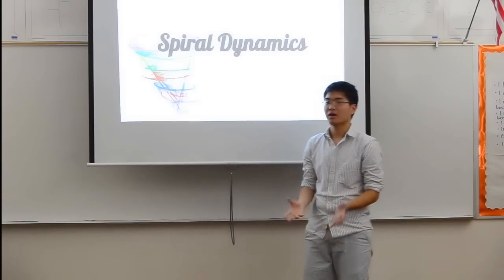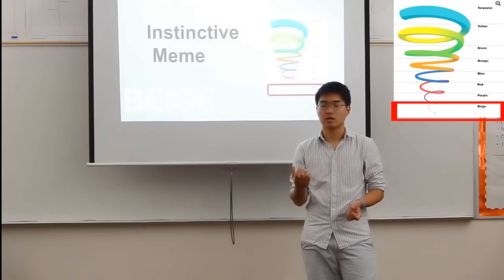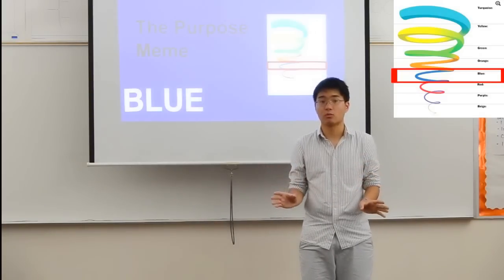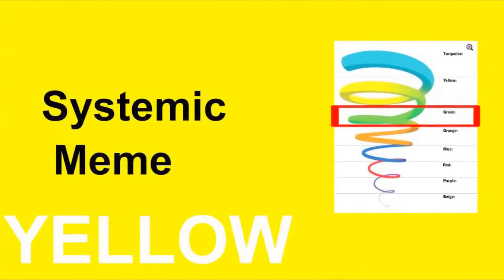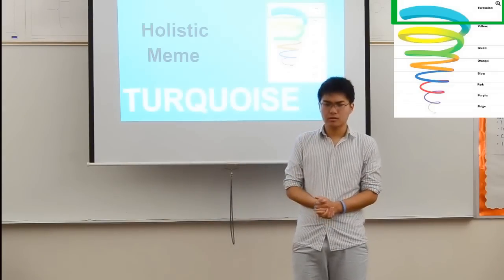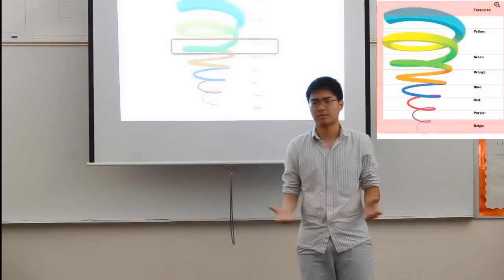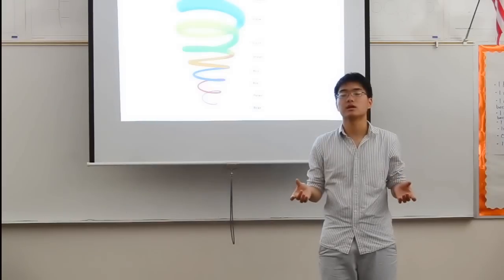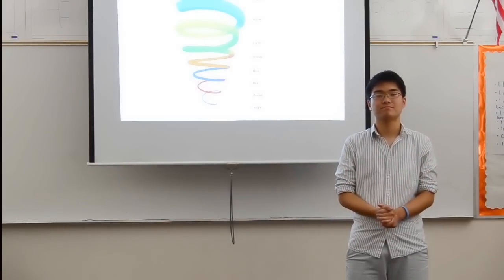Spiral Dynamics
School Project 2014. Mr. Asher